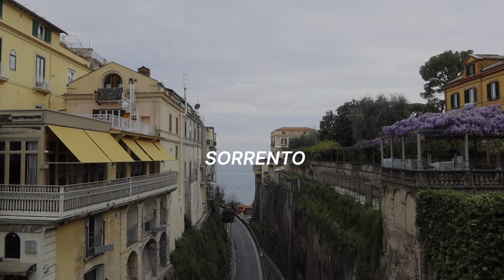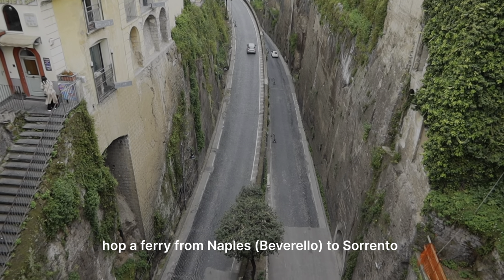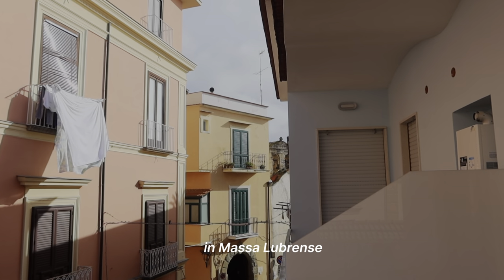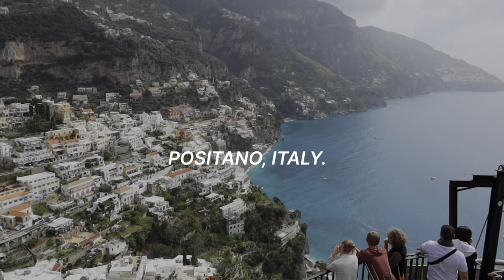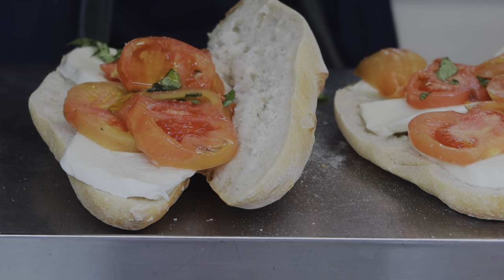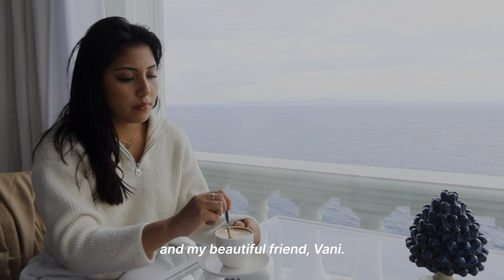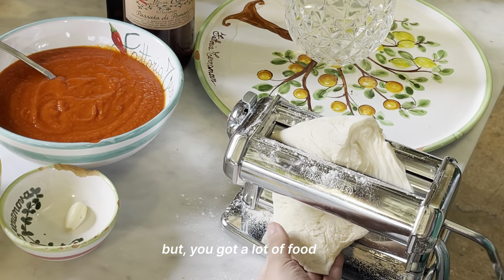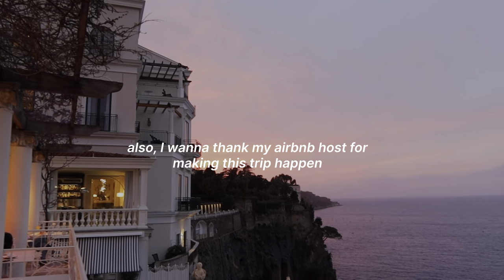Italy 🇮🇹 Travel Vlog/Guide | Positano, Sorrento & more!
Hi!
Welcome to my Italy vlog and travel guide.

Get your notebooks ready to plan your perfect summer trip as you follow me along my Italy trip. I hope this travel guide/vlog for Positano and Sorrento is helpful and fun to watch! I’ll show you where to stay, where to eat, a favourite beach spot, scooter rides/how to get around the coast, a cooking class, lots of gelato, and more!

*Tell Nello and Valerio (the hosts) that I sent you!

🇮🇹 scooter rental company : PERSICO in Massa Lubrense

NEXT EPISODE : AMALFI AND CAPRI AND MORE!

💌Camera used : CANON G7X MARK3 and iPhone 12 Pro Max